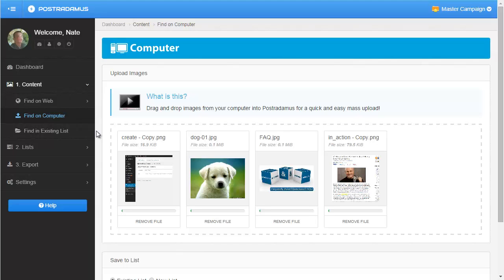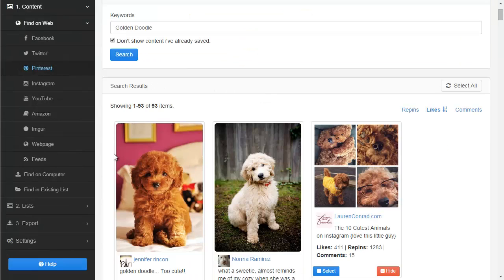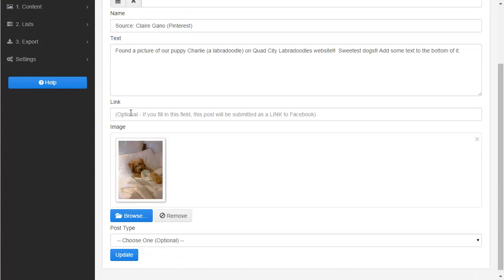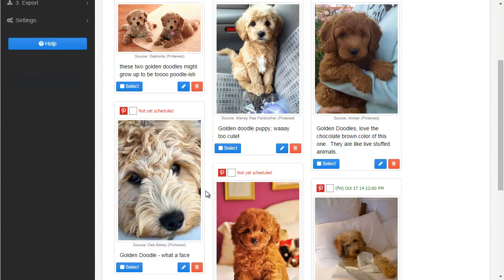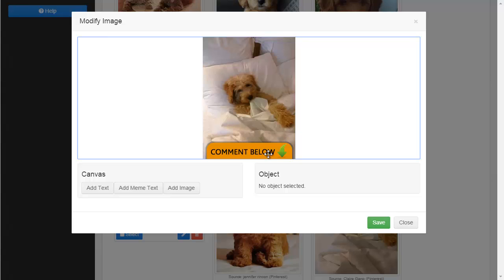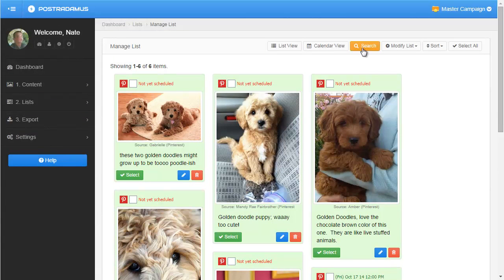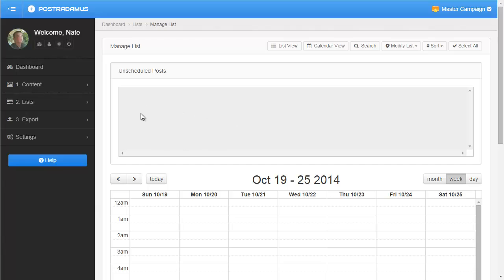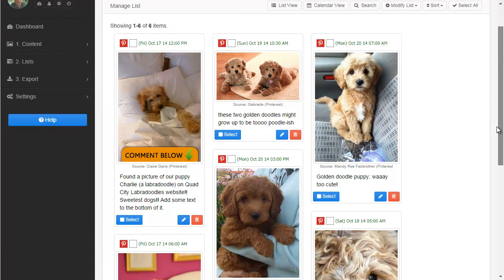Postradamus - Lists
This video walks you through the various ways you can manipulate your lists (and the posts inside them) in Postradamus.